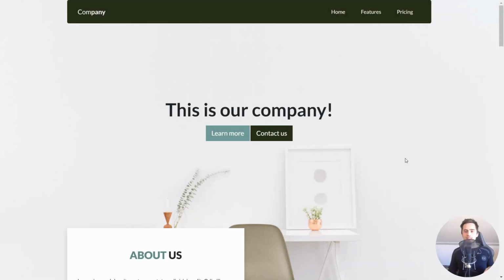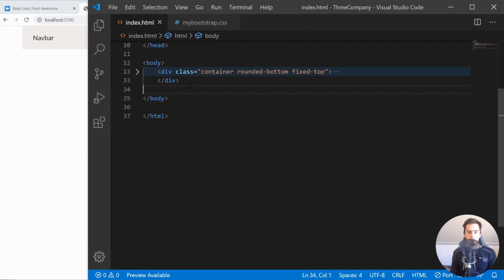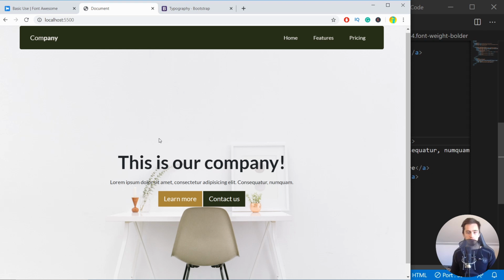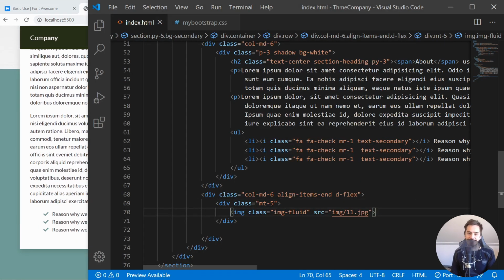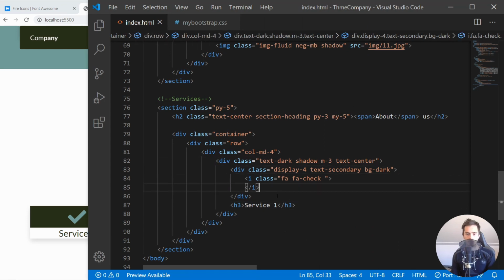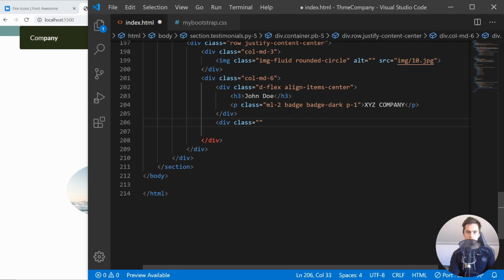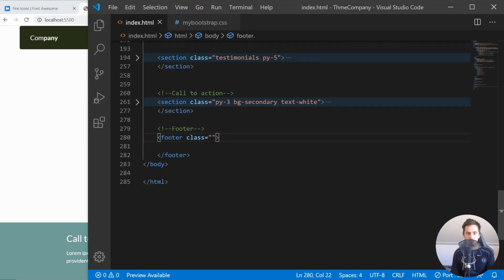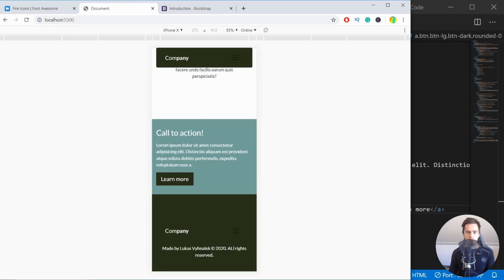Bootstrap 4 Tutorial For Beginners (Bootstrap 4 Project 2020)